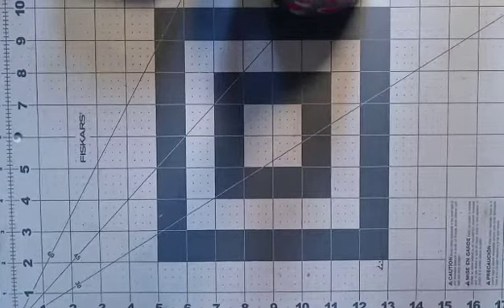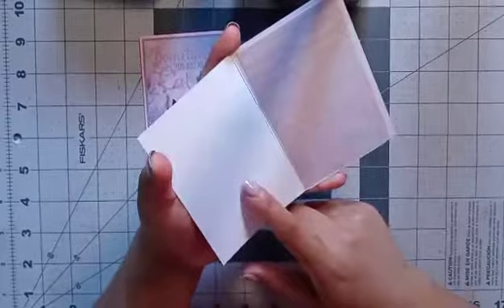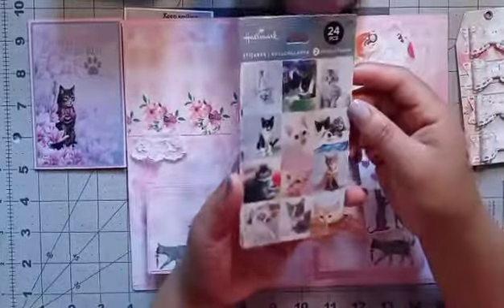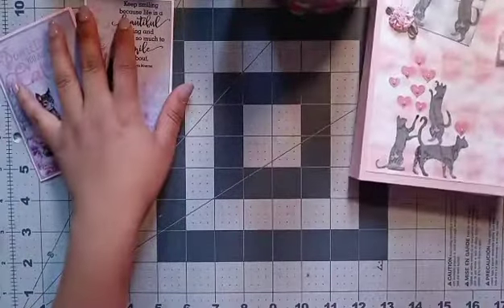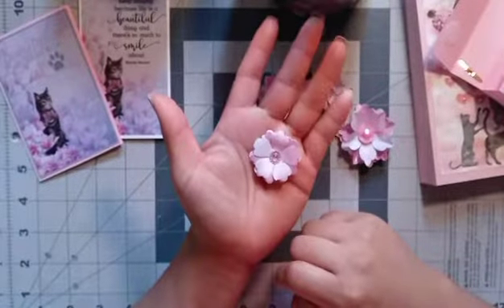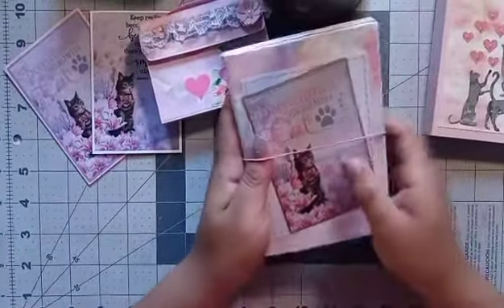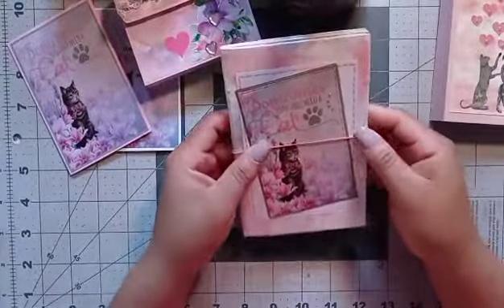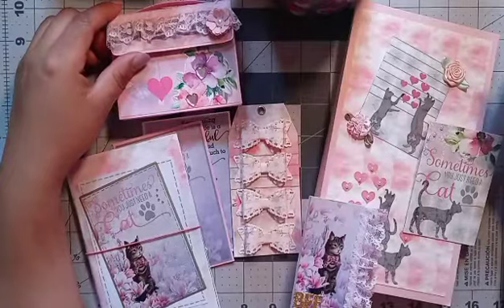mmdesignteam Pur-fection kit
Large selection of different digi kits here: melodimade.com

Craftwithme_gloria